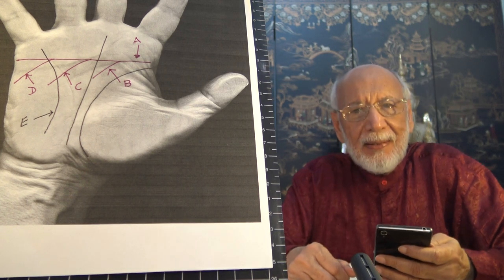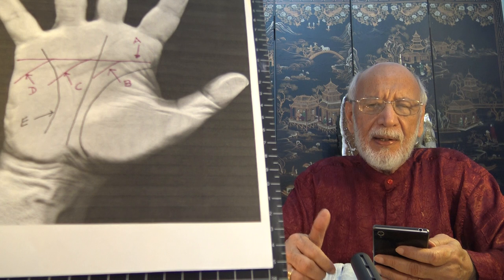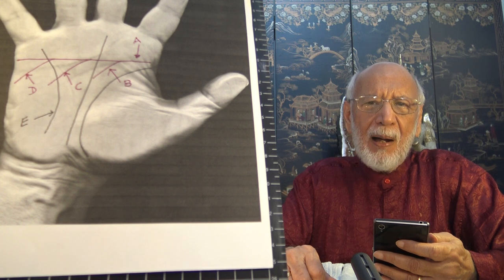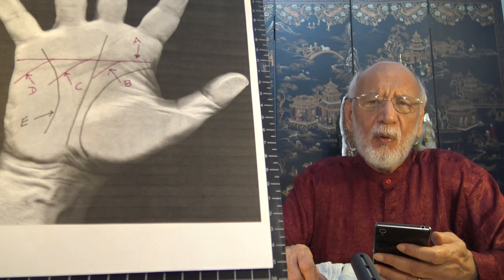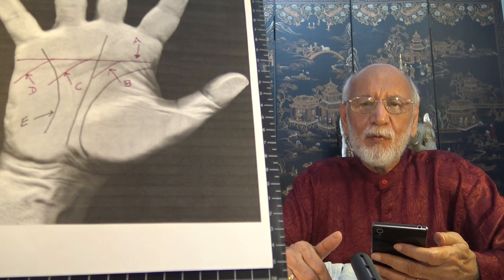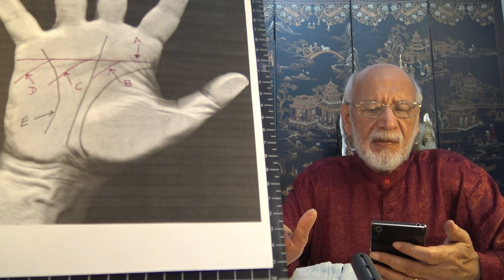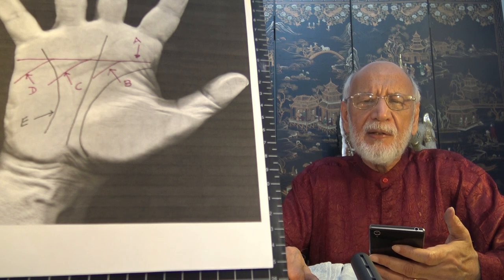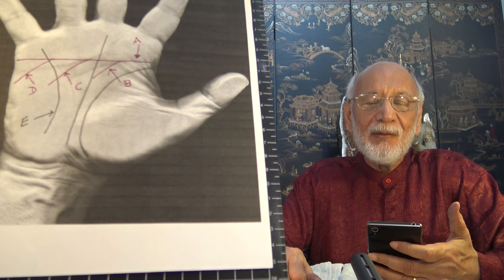A Born Desire for Power and Money shows a Simian Line.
Skype ID: andi futuretalk